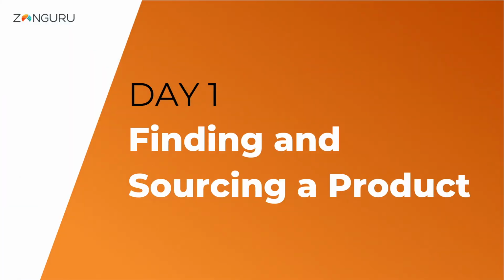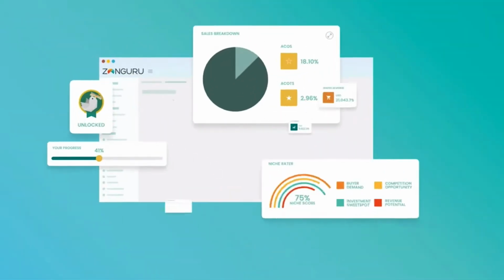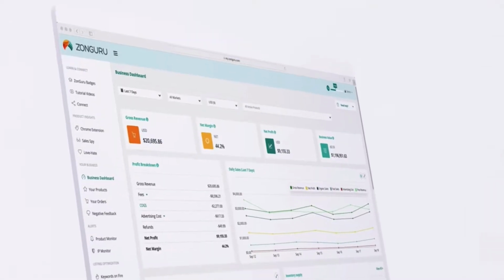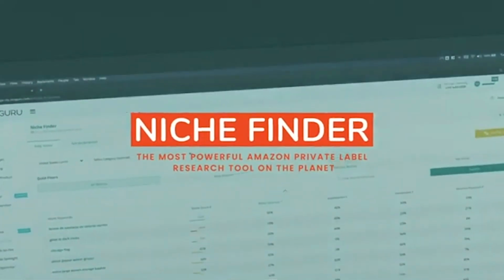Around the Track: 3 Part Amazon Training Series - Trailer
Need some help getting your FBA business off the ground? Around the Track is here to get you to page 1... fast! ⚡️Join Darren and Josh in this 3-day long video series as they breakdown our field-tested Niche Rater Method and apply it to real-world products.

This deep dive includes Q&A’s, listing optimization advice, and live tool demonstrations showing how to easily find, source, and list Amazon products that sell. Take a walk with us around the track with us to see how you can start bringing in the conversions!

💪 Introducing EasySource: The easiest way to find the perfect supplier for your private-label product. Crafted by ZonGuru, powered by Alibaba.com

🔎 The Niche Finder: Copy Leverage ZonGuru’s powerful database and insider knowledge to quickly and easily find inspiration for your next money-making product niche idea!

🗣 Visit our Facebook Group and connect with a community of Amazon FBA sellers!